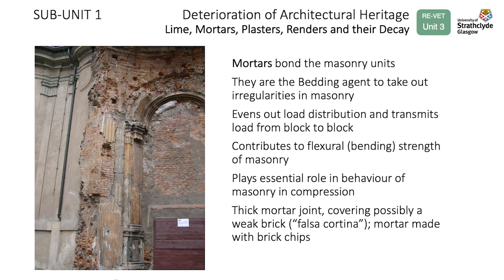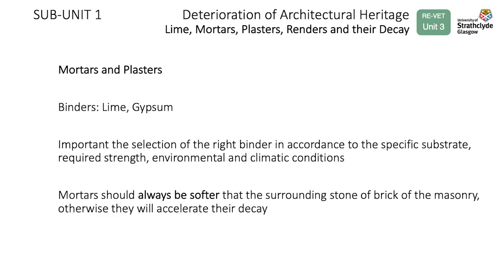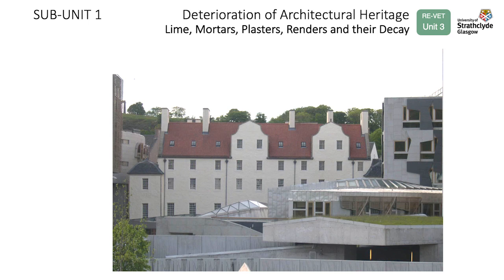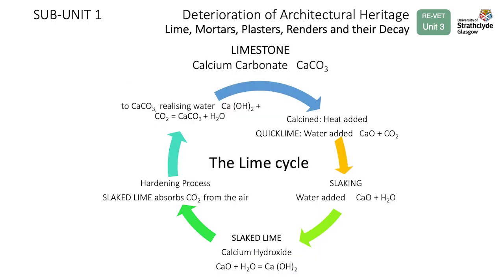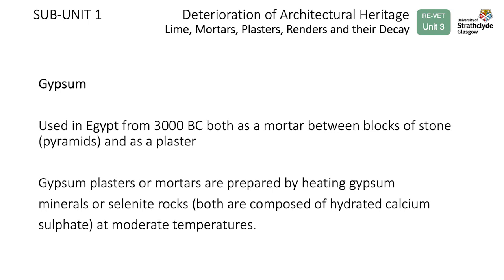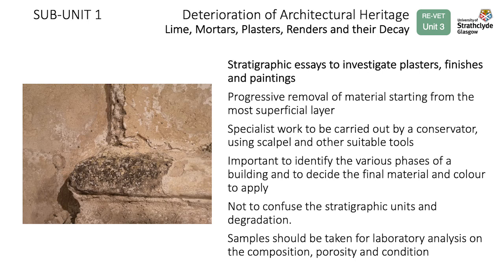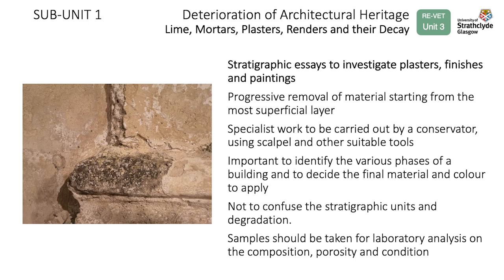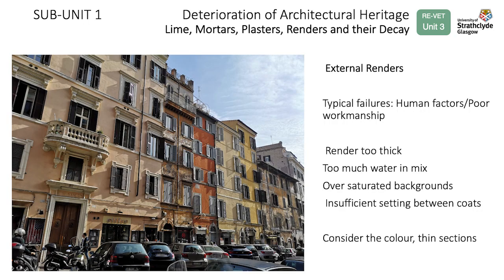Unit 3: Lime, Mortars, Plasters, Renders and their decay